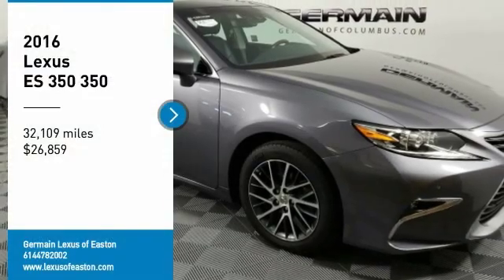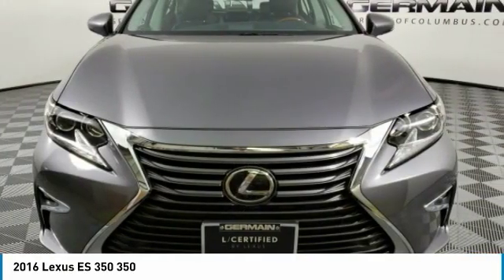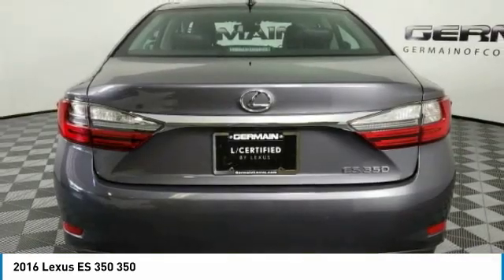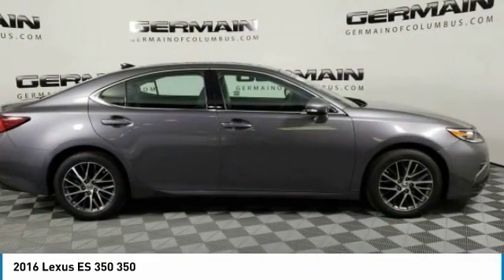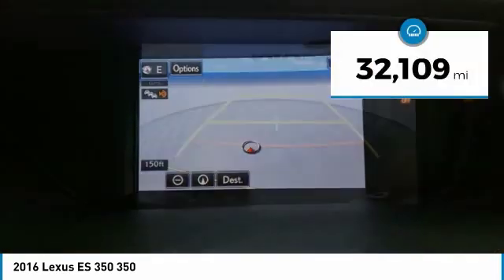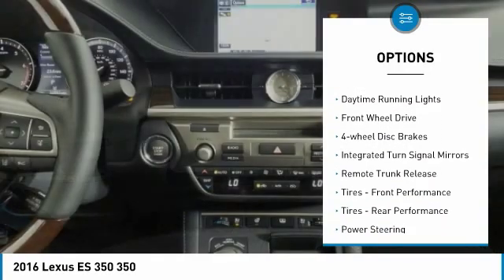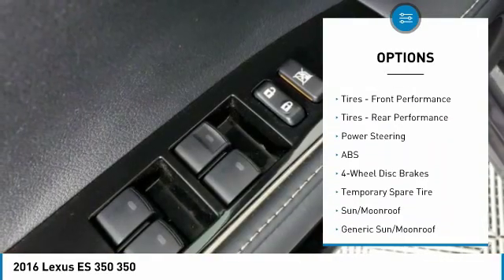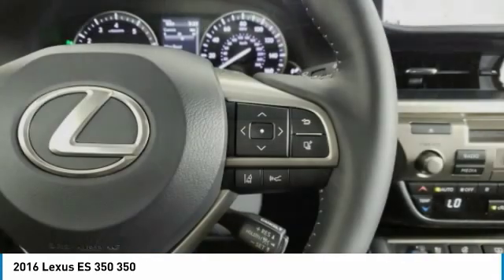2016 Lexus ES 350 E8509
2016 LEXUS ES 350 Columbus, OH
Stock# E8509

Germain Lexus of Easton
4130 Morse Crossing

LUXURY PACKAGE!!! L/CERTIFIED WARRANTY UNTIL 08/29/22 WITH UNLIMITED MILES! 2 YEAR 20,000 MILE COMPLIMENTARY SCHEDULED MAINTENANCE!

Certified. L/Certified Details:

* 161 Point Inspection
* CERTIFIED WARRANTY: Unlimited-mileage warranty up to 6 years. Balance of new car warranty (4 Year/50K Miles) plus 2 Year/Unlimited-mileage L/Certified warranty. SERVICE MAINTENANCE: Complimentary Maintenance Plan covering the first four basic factory-scheduled maintenance services for 2 years or 20,000 miles
* Vehicle History
* Warranty Deductible: $0
* Roadside Assistance

Awards:
* 2016 KBB.com Best Resale Value Awards * 2016 KBB.com Brand Image Awards **2 YEARS, 20,000 MILE COMPLIMENTARY SERVICE ** COMPLIMENTARY CAR WASHES AND SERVICE LOANERS ** 15 CONSECUTIVE YEARS LEXUS ELITE AWARD WINNER ** CARS.COM 5 STAR DEALER ** FAMILY OWNED AND OPERATED SINCE 1947 ** CALL TODAY!!!